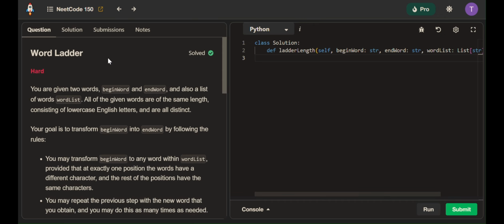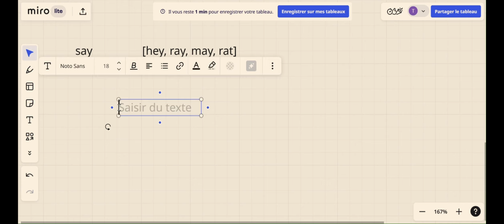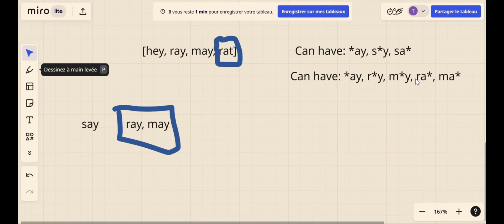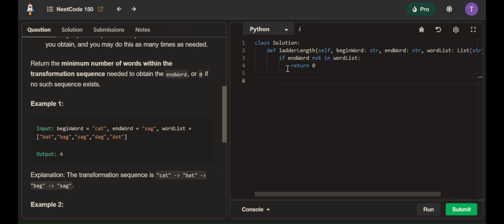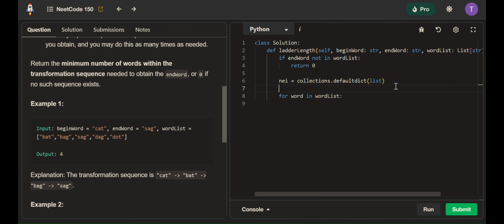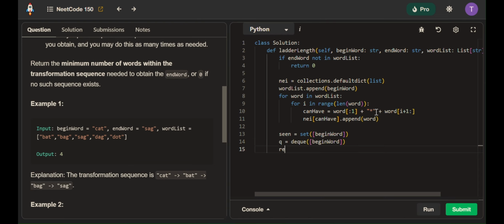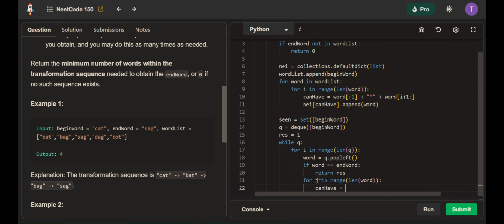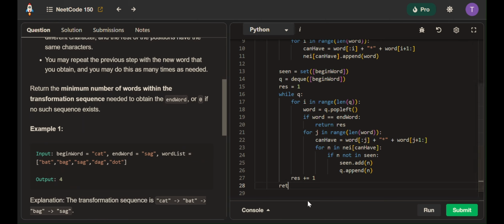92. Word Ladder - Neetcode 150